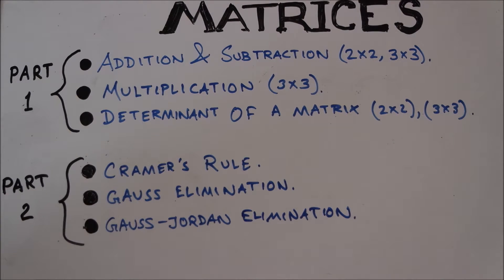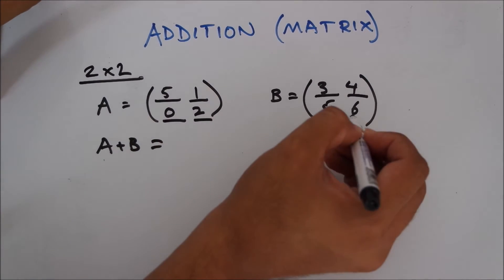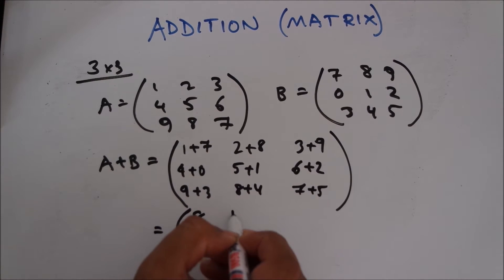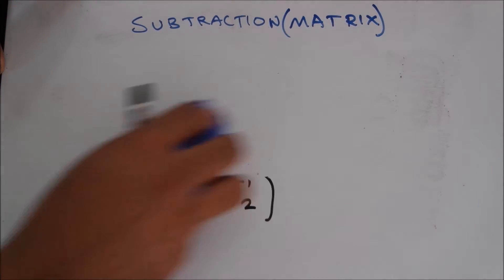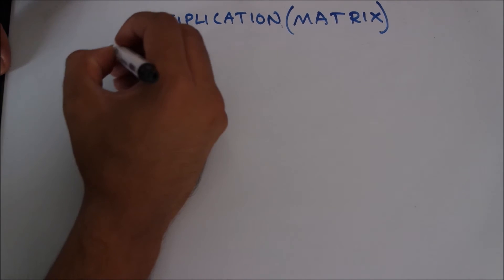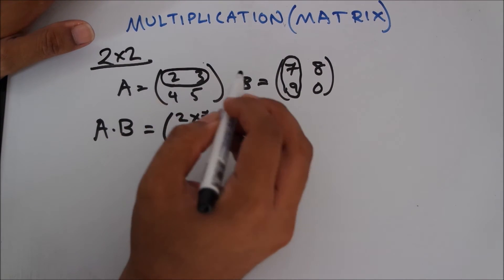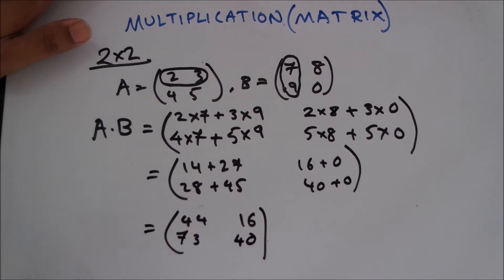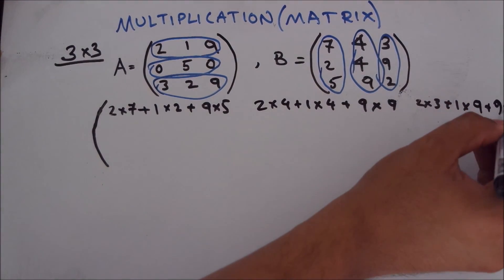Matrices - Addition Subtraction and Multiplication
In this video, I have covered some examples of 2x2 and 3x3 Matrix Addition, Subtraction, and Multiplication.